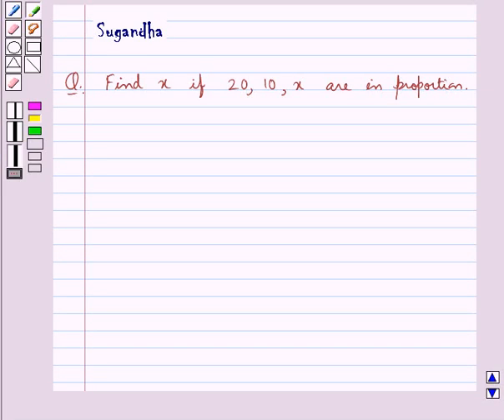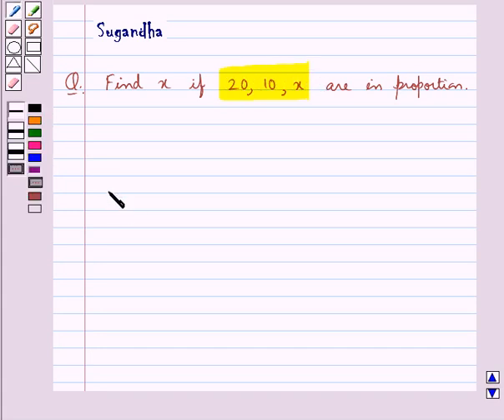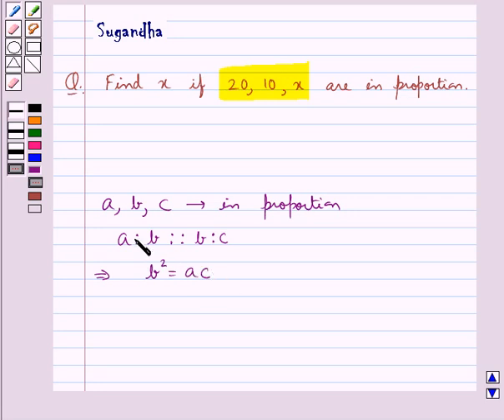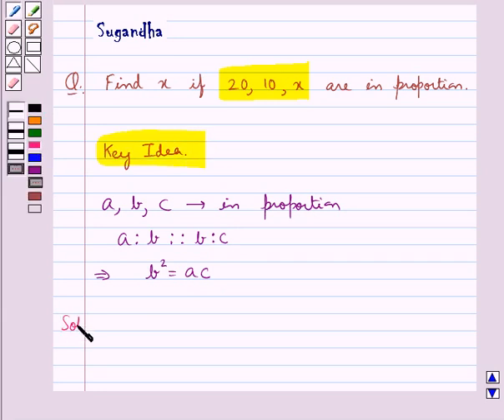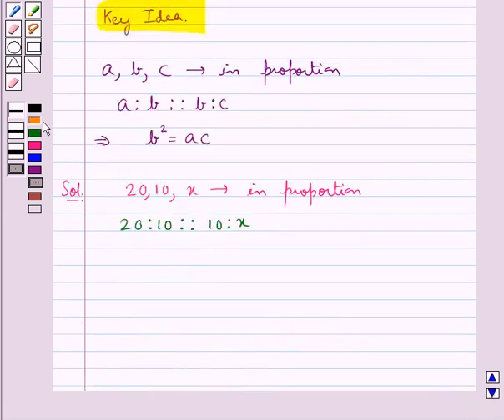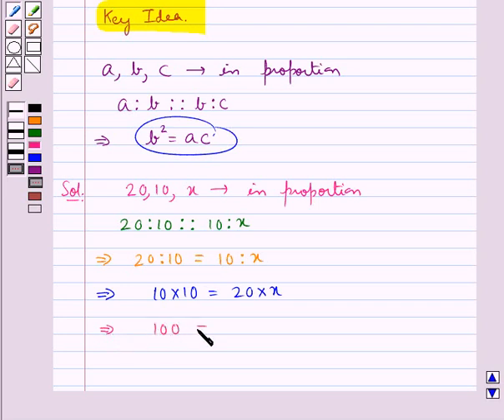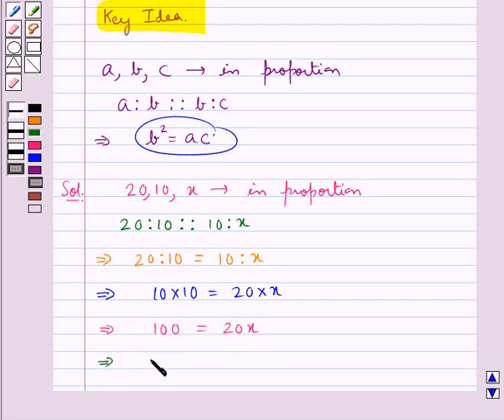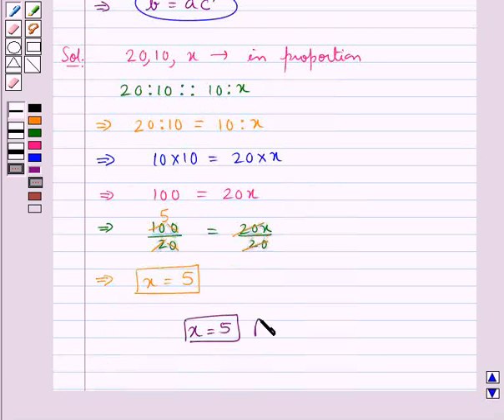Maths VI RSA 12 3